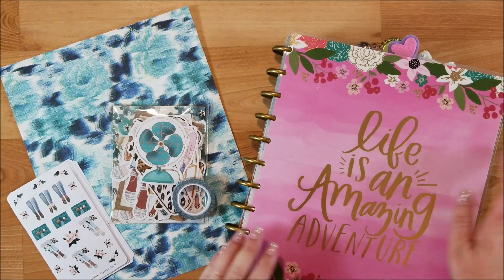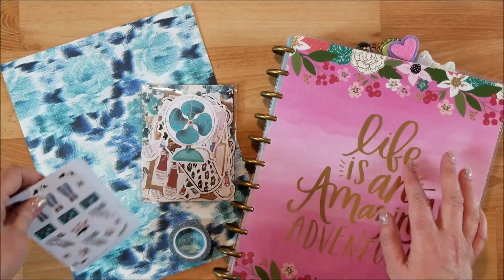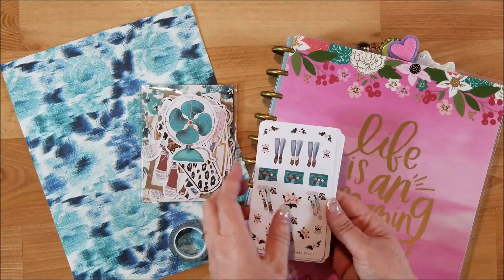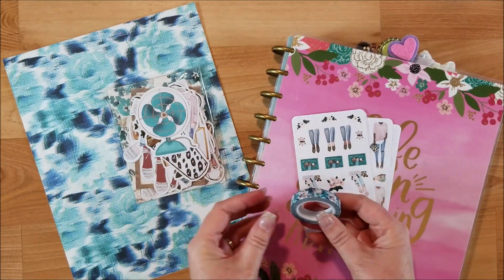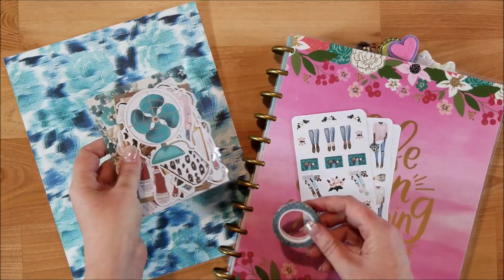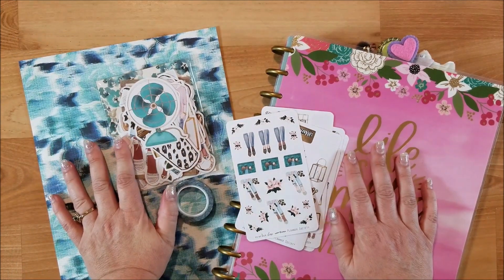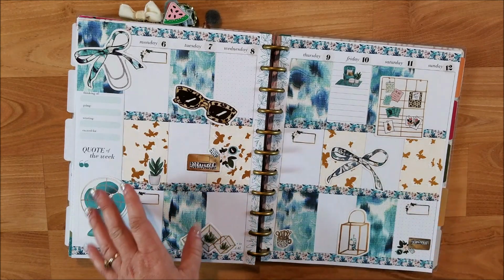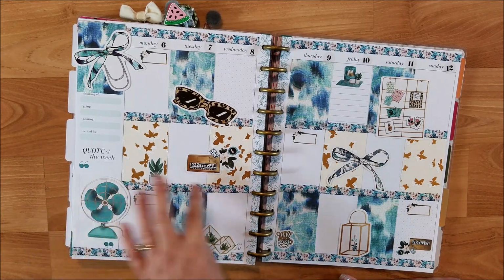Plan With Me: August 6th - 12th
Today I am using the April Planner Society kit to plan in my Big Happy planner.

Project Supply Links:
Happy Planner Memory Keeping